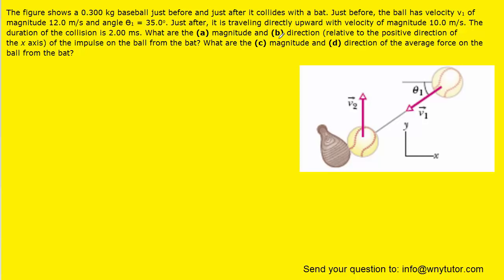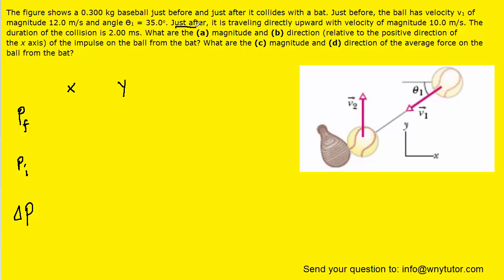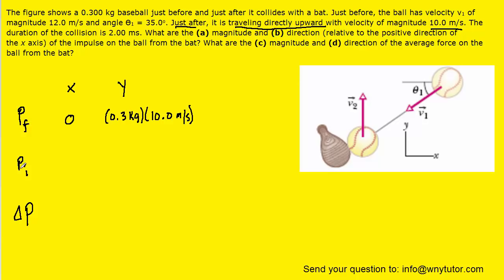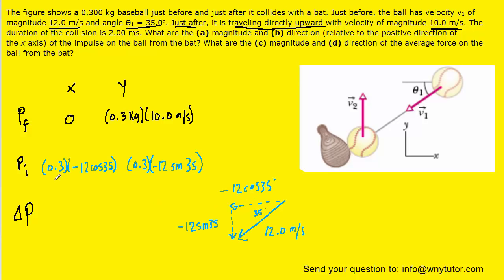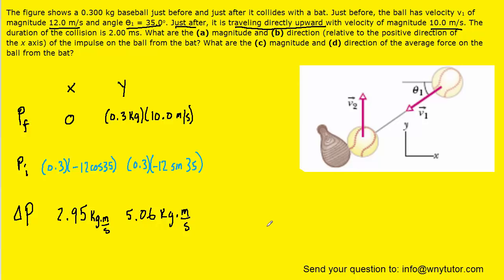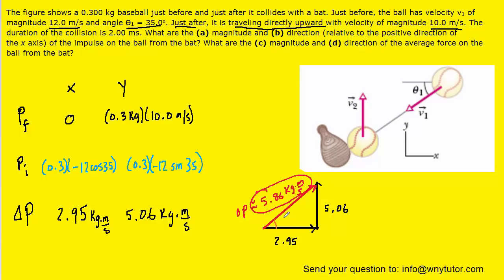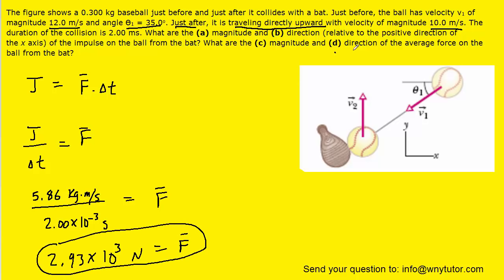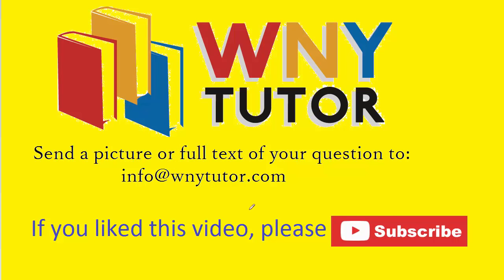The figure shows a 0.3 kg baseball just before and just after it collides with a bat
The figure shows a 0.300 kg baseball just before and just after it collides with a bat. Just before, the ball has velocity v_1 of magnitude 12.0 m/s and angle ϴ_1 = 35.0 degrees. Just after, it is traveling directly upward with velocity of magnitude 10.0 m/s. The duration of the collision is 2.00 ms. What are the (a) magnitude and (b) direction (relative to the positive direction of the x axis) of the impulse on the ball from the bat? What are the (c) magnitude and (d) direction of the average force on the ball from the bat?